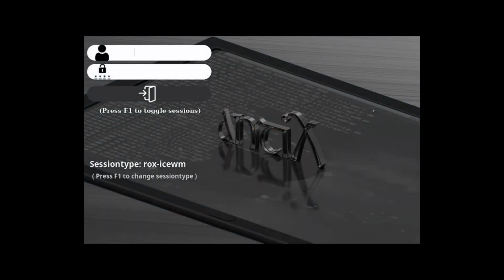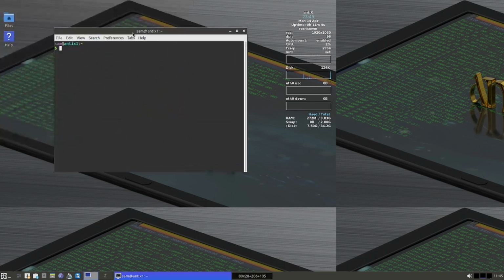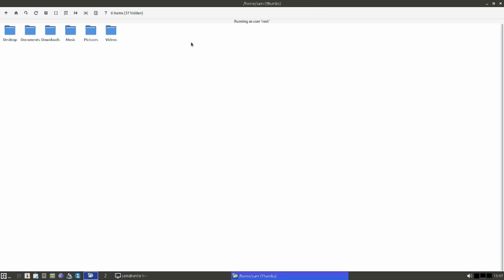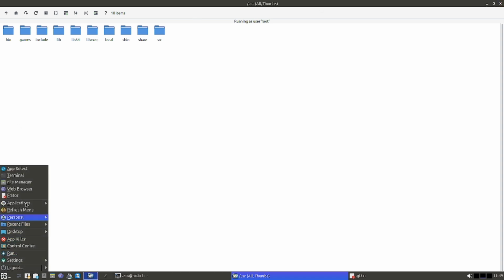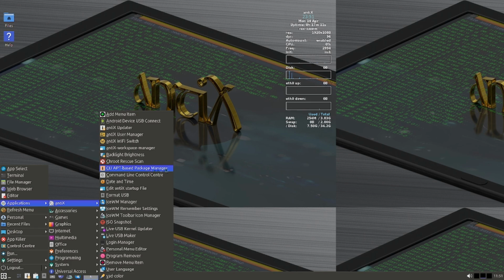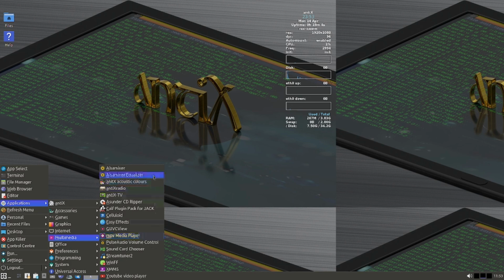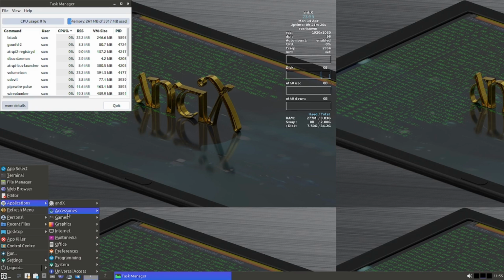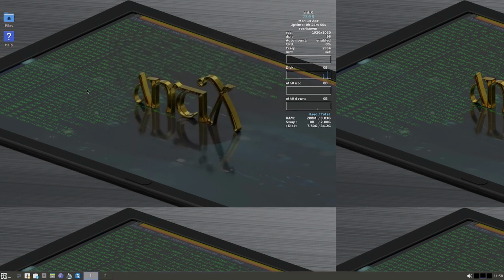Quick Look at ROX-IceWM AntiX Session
1) IT infrastructure consultancy and turn key project execution for SME's.
2) Install and maintain best suitable linux distributions for your corporate computer systems.
3) IT infrastructure maintenance and operations for SME's.
4) ERP Training.
5) IT training for freshers and trainees.

1) Personal tuitions for BCA, Computer Engineering and Technology students.
2) Install best suitable linux distributions for your personal computer systems.
3) IT consultancy for your personal and home needs.
4) Design and execution of networking and security for your home.